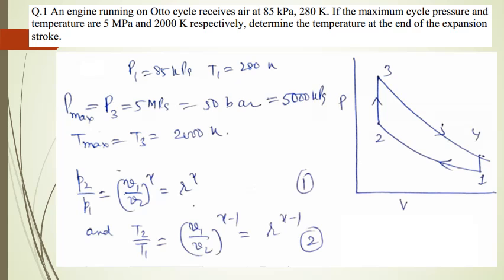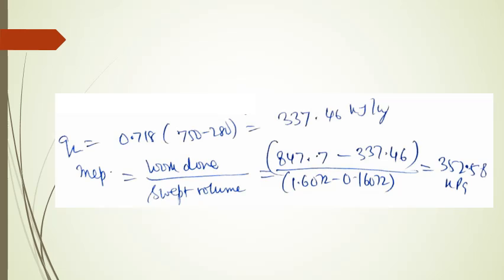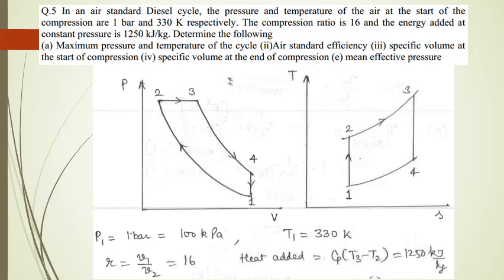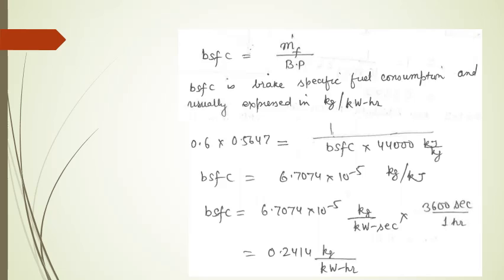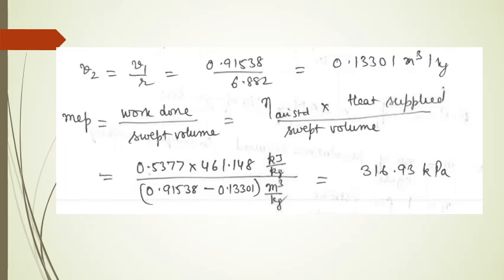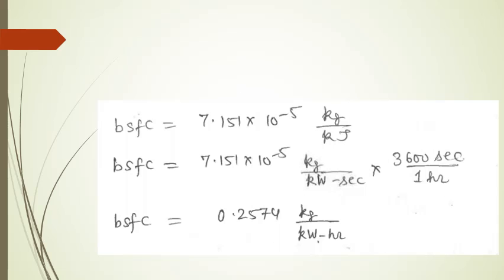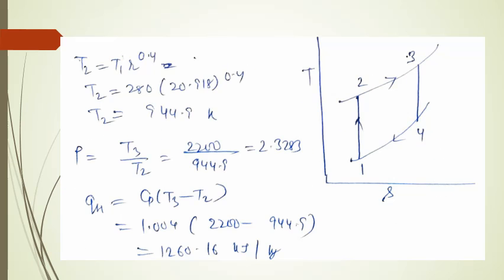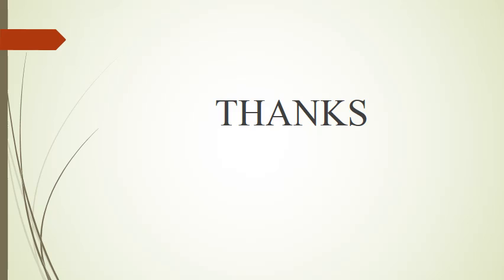Lecture 17 Numerical Session 8 Air standard cycle and basic performance parameters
In this lecture, evaluation of basic thermodynamic and performance parameters viz., efficiency, mean effective pressure of air standard Otto, Diesel and Dual cycle has been discussed.